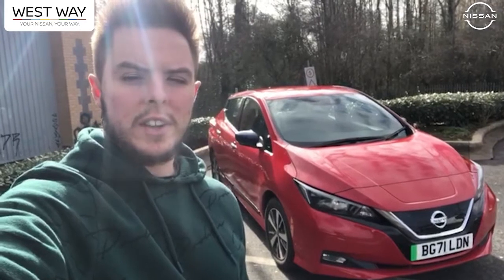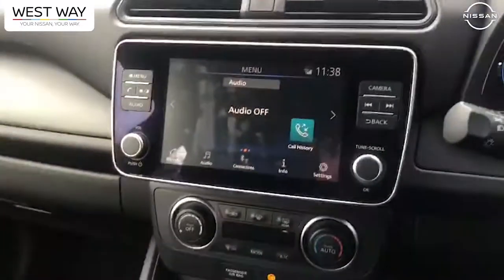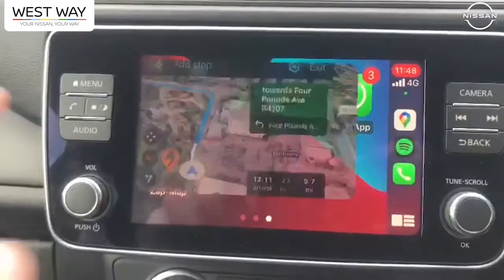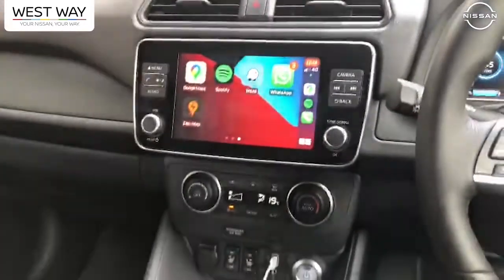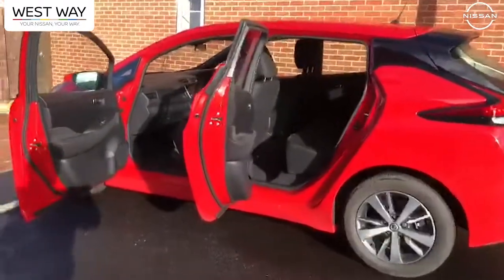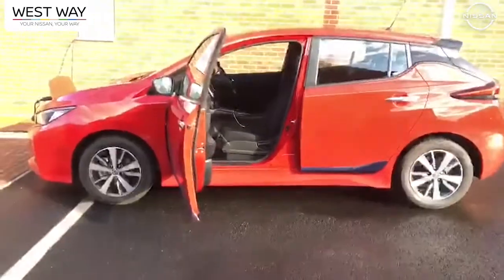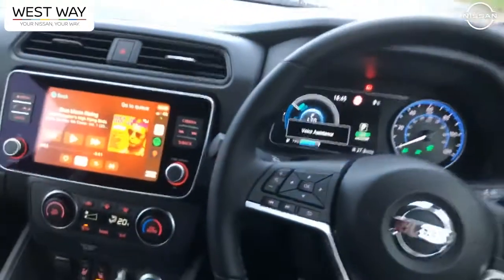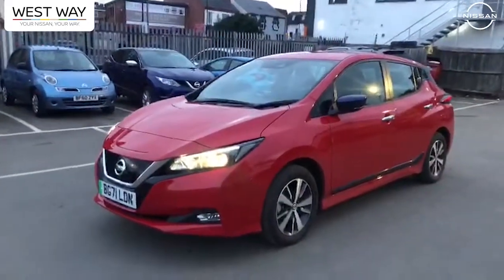A Day in the Nissan LEAF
The Nissan LEAF Acenta is packed full of exciting features and technology. Follow along to discover everything the Nissan LEAF has to offer and to see how petrol-head Josh finds using the electric LEAF for the day.

Let us know your favourite features of the Nissan LEAF in the comments!
Chapters:
00:00 - Introduction
00:22 - Walk Around
04:14 - Quick Look at Range
05:00 - Apple CarPlay
05:46 - Range Update
07:10 - First Impressions
07:34 - Blindspot Monitors
09:30 - E-Pedal
10:45 - Domestic Charge
12:00 - Closer Look at Space
13:44 - Eco Mode
15:50 - Drivers Display
16:28 - Final Thoughts on Range & Apple CarPlay
18:06 - Final Thoughts